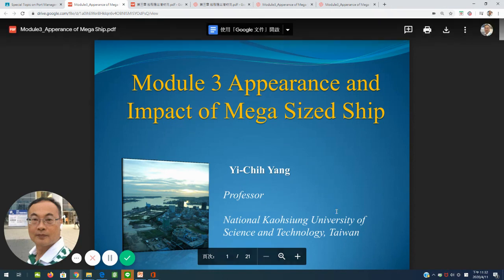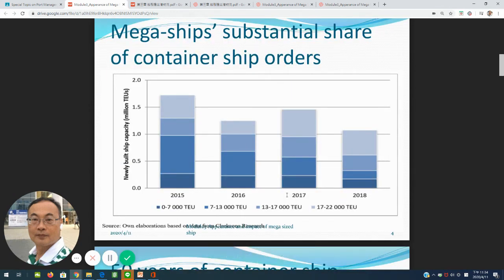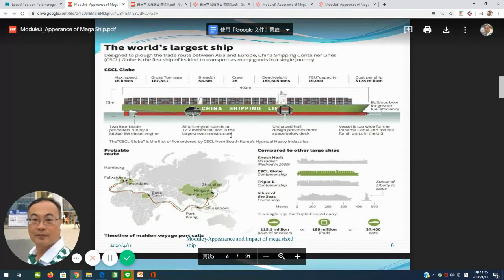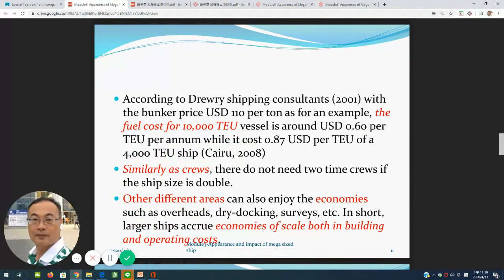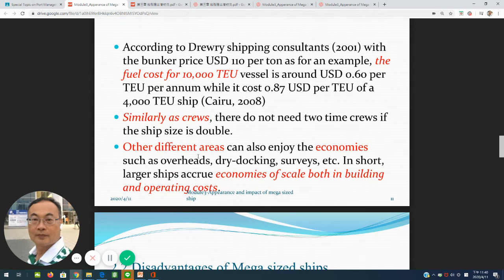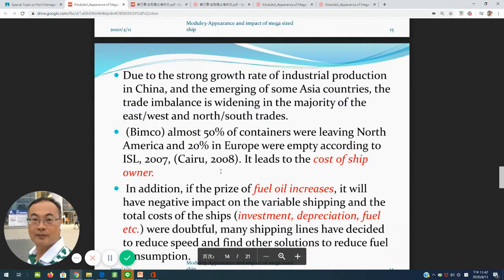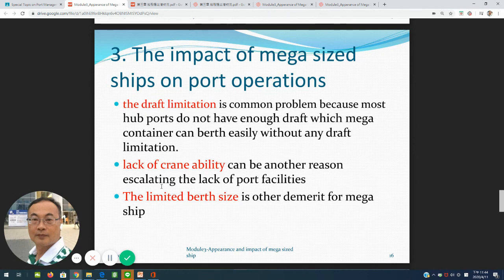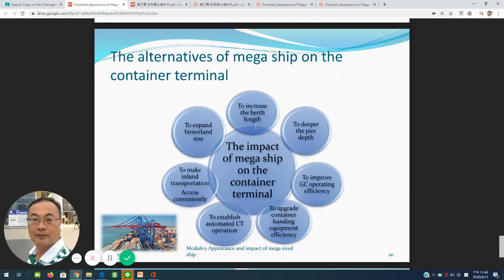Module 3 Appearance and Impact of Mega Sized Ship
content: 1.Mega ship development tendency 2.Advantages and disadvantages of Mega sized ships 3.The impact of mega sized ships on port operations 4.The alternatives for mega sized ships on port operations
welcome our honor guest giving a precous commen.